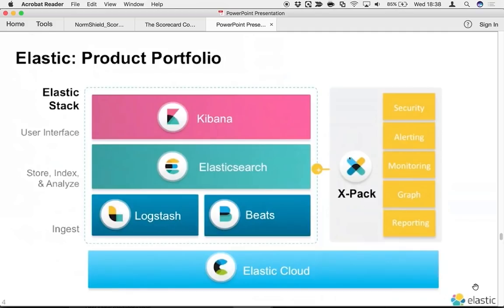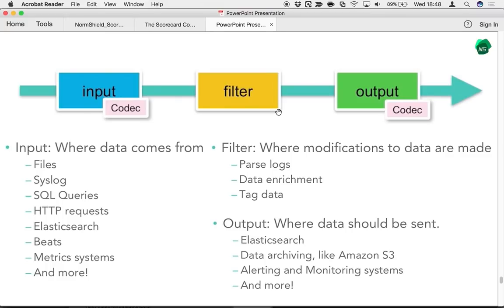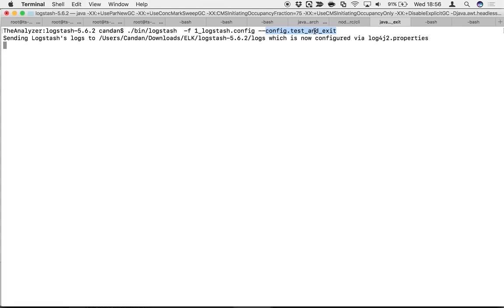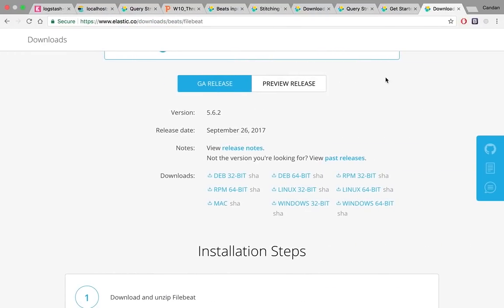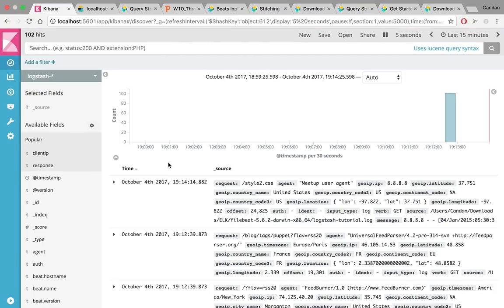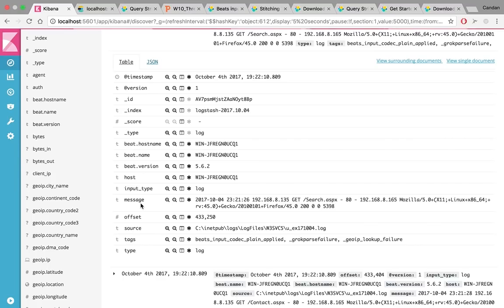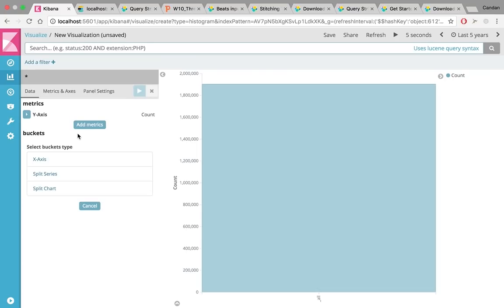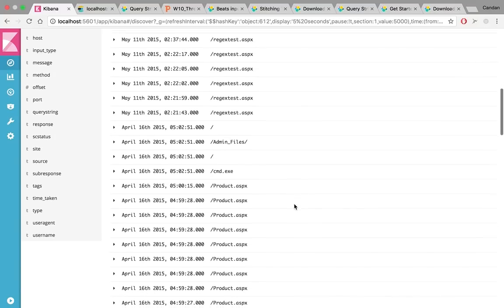Threat Hunting w/ Elasticsearch, Logstash, Kibana and Beats part #1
Beats + Logstash, Elasticsearch and Kibana is an Open Source NIDS/HIDS solution with file integrity checking capabilities. It can be used to detect intrusions, software misuse, rootkits or weak security configurations among other things. It heavily relies on log message decoders and rules for a signature-based detection approach. Because of its high reliability and flexibility, it is being used by large and small companies to improve their systems security and increase visibility.

Elastic Stack is the combination of three popular Open Source projects for log management, known as Elasticsearch, Logstash and Kibana.

Elasticsearch is a highly scalable full-text search and analytics engine. Logstash is a tool to collect logs, parse them, and store them for later use. Kibana is a flexible and intuitive visualization dashboard. Beats HIDS integration with Elastic Stack provides a real-time alerts management console, as well as an scalable and flexible way to store data for as long as needed.